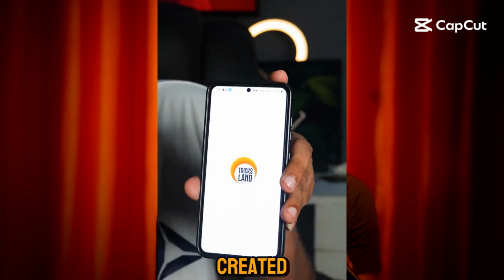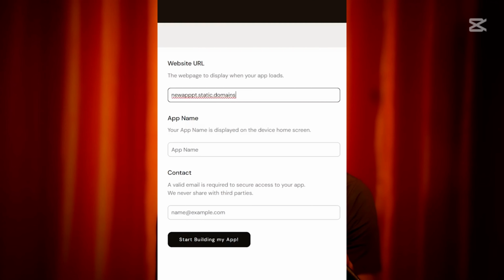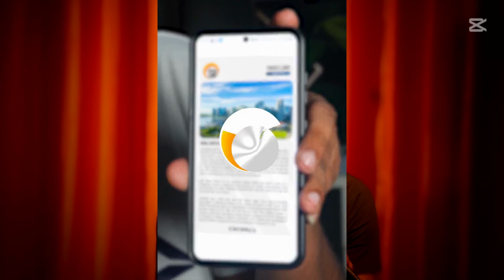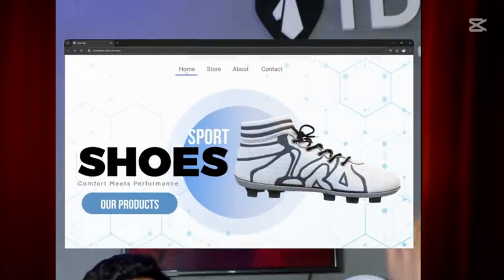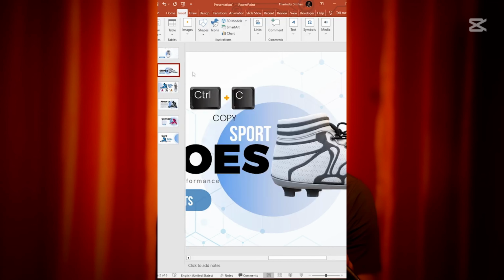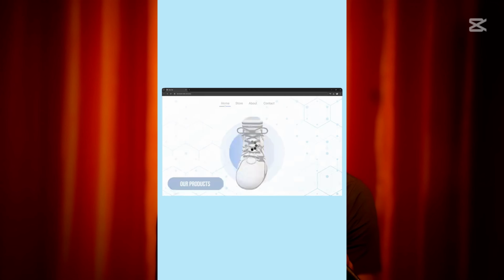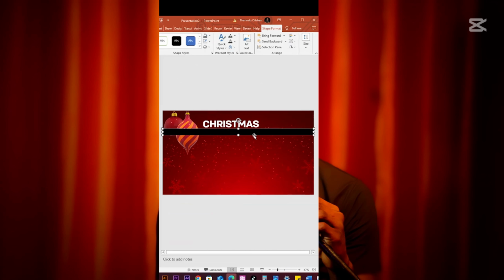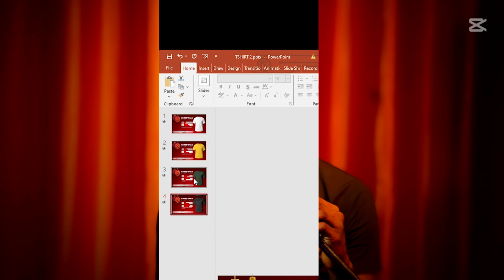I Made Insane Mobile Apps Using Only PowerPoint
Think PowerPoint is just for slides? Think again!
In this step-by-step tutorial, discover how to use Microsoft PowerPoint not only to create professional, eye-catching presentations, but also to design mockups for apps and websites-all without needing any coding or design software!

Whether you're a student, entrepreneur, educator, or creative thinker, this video will show you how to make the most of PowerPoint's powerful design tools.
Must-Watch Video 📸
 In this tutorial, you'll learn how to:
✔ Navigate the PowerPoint interface like a pro
✔ Save and collaborate using OneDrive or cloud options
-Add animations, transitions, and visual effects
- Insert images, text, charts, videos, audio, and more
- Design mobile app and website mockups using PowerPoint shapes and layers
- Create clickable, interactive prototypes using hyperlinks

 By the end of this video, you'll be able to:

Build functional design mockups

Deliver engaging, polished presentations

Use PowerPoint as a creative tool for storytelling, UI/UX, and more

 Chapters
0:00 Introduction
0:14 Getting Started with PowerPoint
0:25 Designing App Interfaces
4:15 Creating Website Mockups
6:00 Enhancing Presentations with Animations
7:45 Adding Interactive Elements
8:00 Recording and Sharing Your Work
9:00 Final Tips & Recap

Got a question or want to see more PowerPoint hacks?